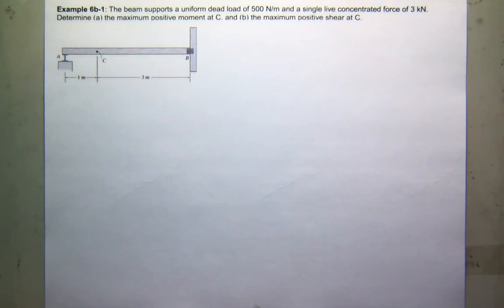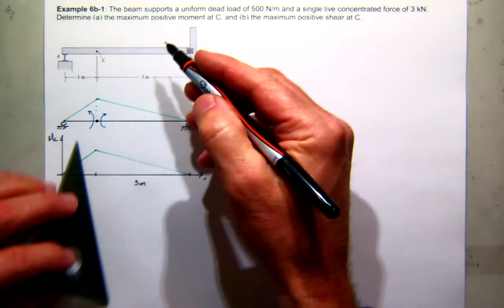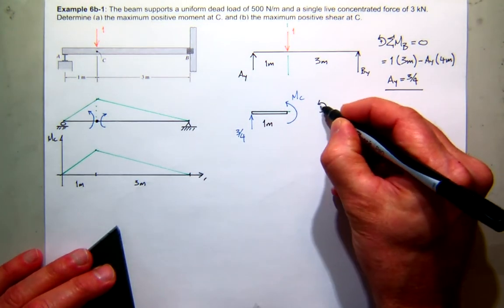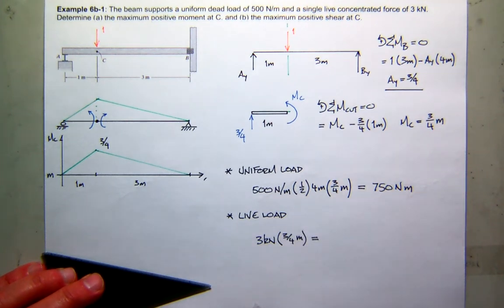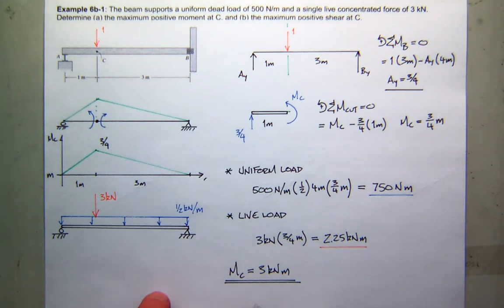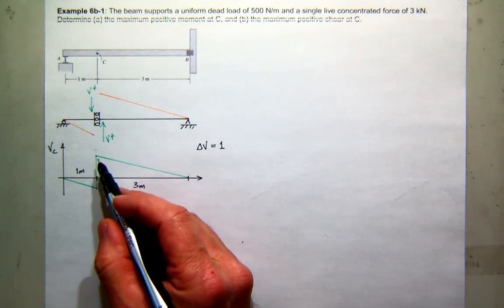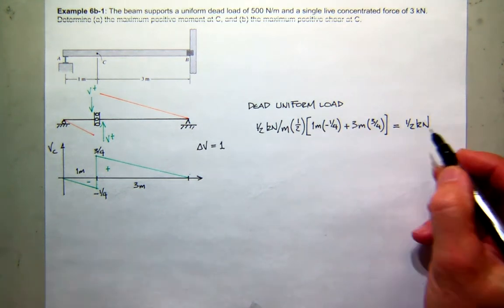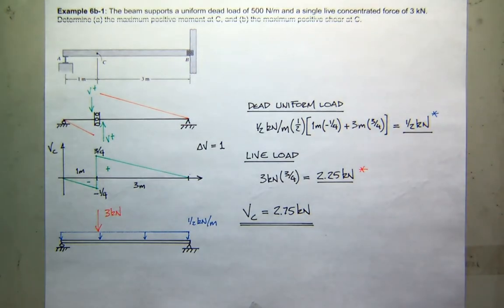Example 6b-1 s18